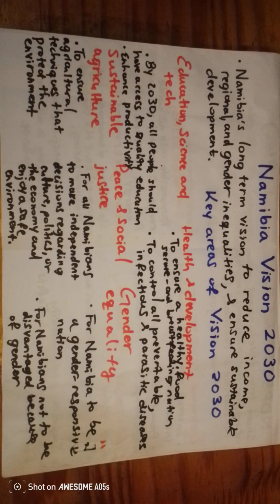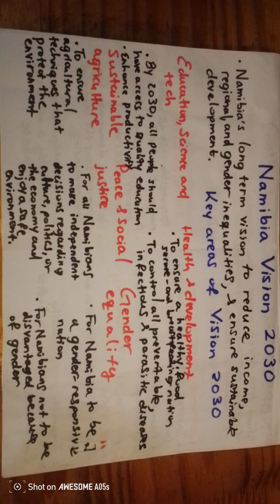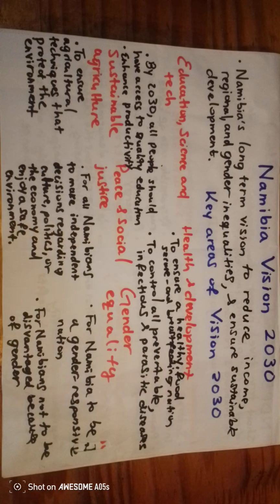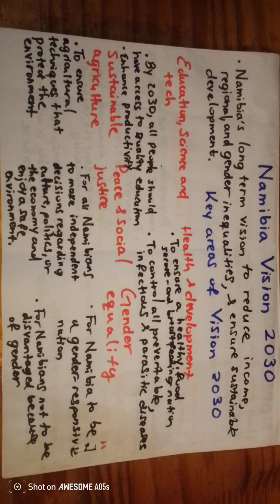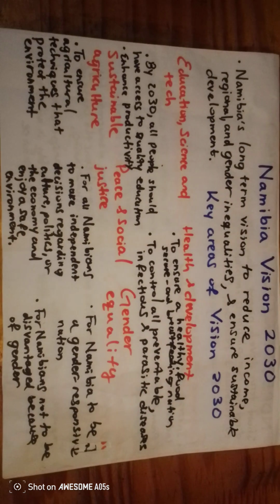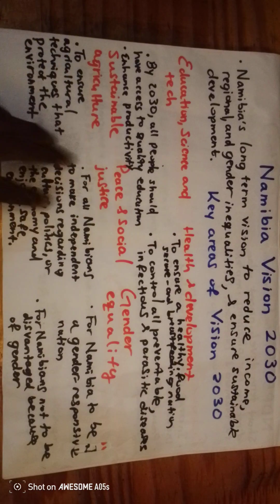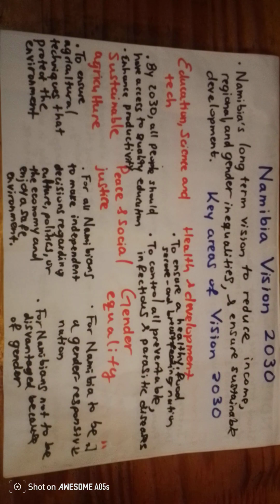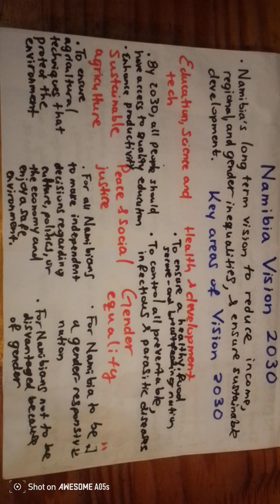Development Studies Theme 2 : Namibia Vision 2030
Hi guys! In this video, we'll look into Namibia Vision 2030, a long term plan and initiative the Namibian government has implemented inorder to foster economic development and environmental sustainability in the long run.